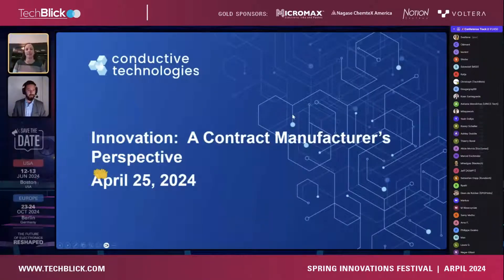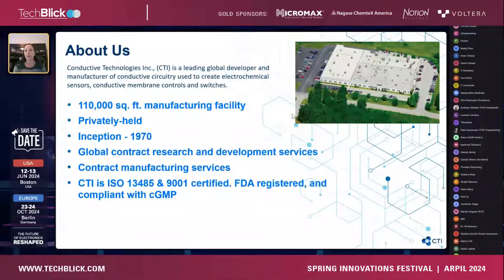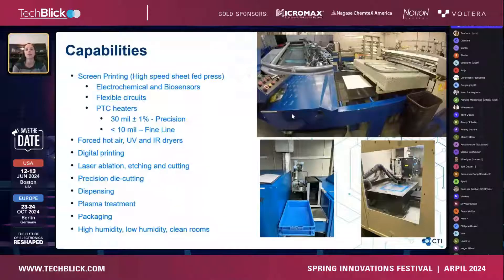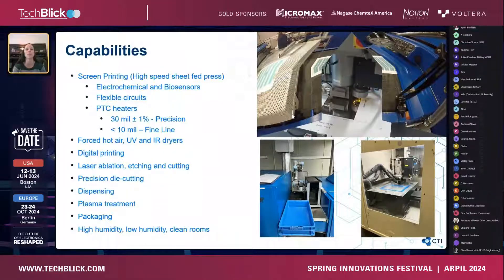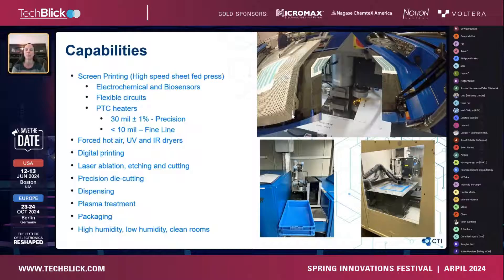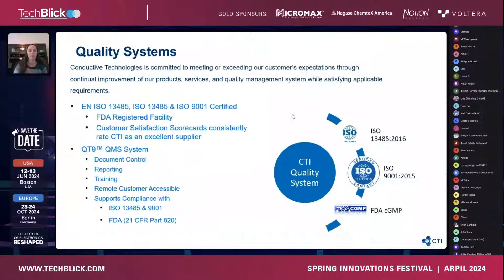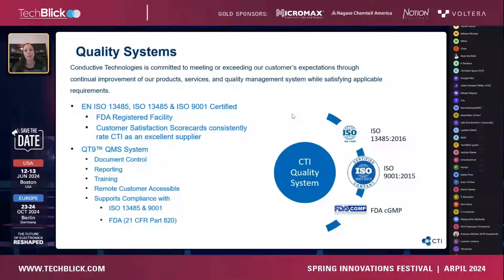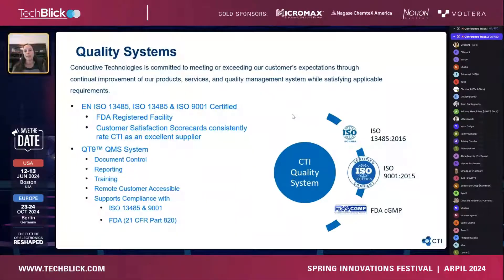CONDUCTIVE TECHNOLOGIES INC | Innovation: A Contract Manufacturer's Perspective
Alicen Pittenger, Director of Sales

Innovation doesn't just relate to the product itself; but the method in which it is manufactured. As your trusted contract manufacturing partner, CTI is always investigating new types of equipment, technologies, raw materials, etc to best suit the needs of our customers.